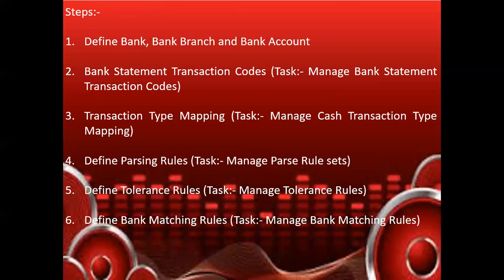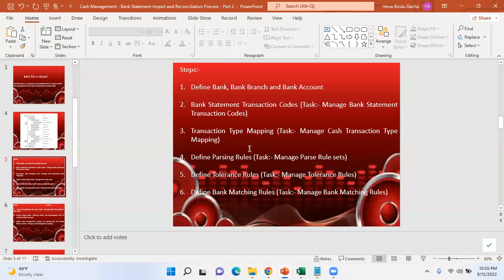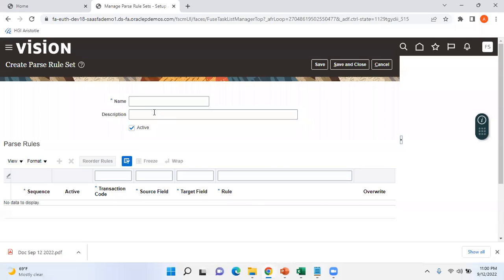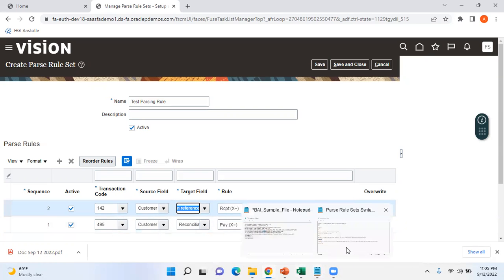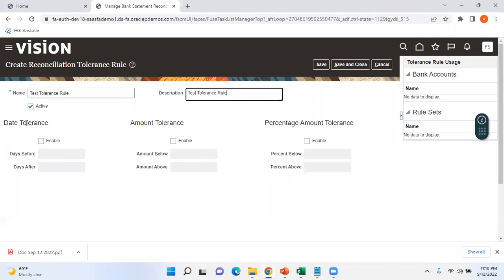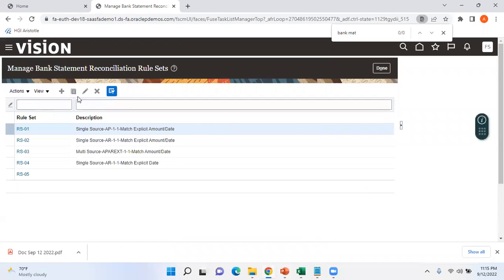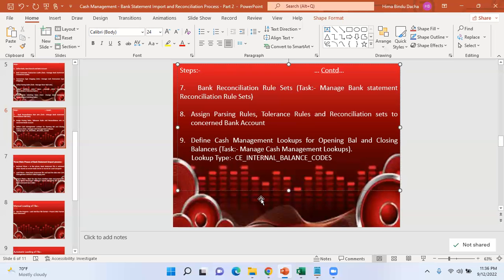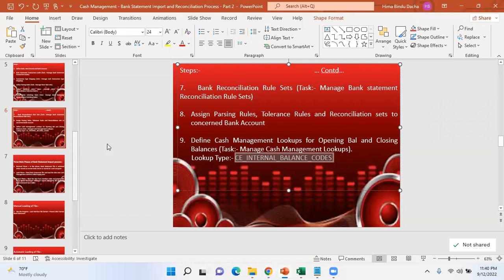Fusion Cloud:- Cash Management Bank Statement Import and Reconciliation Part 2